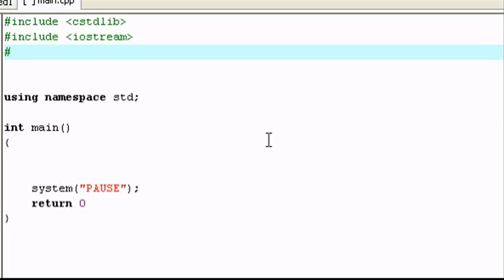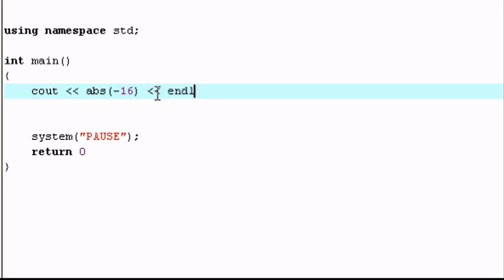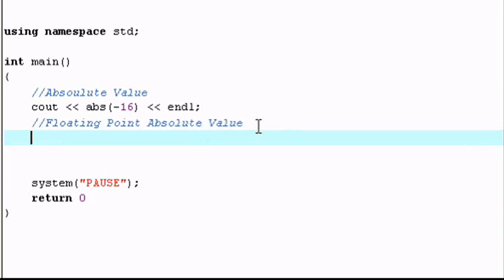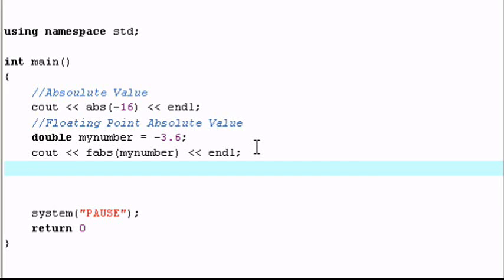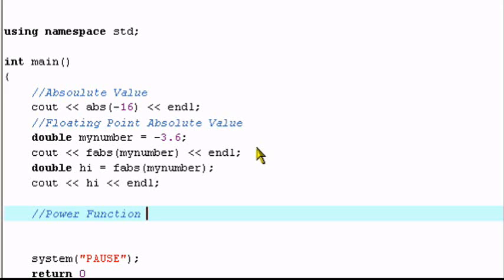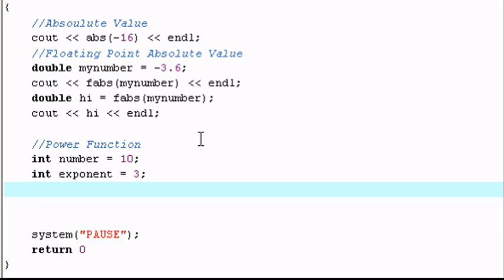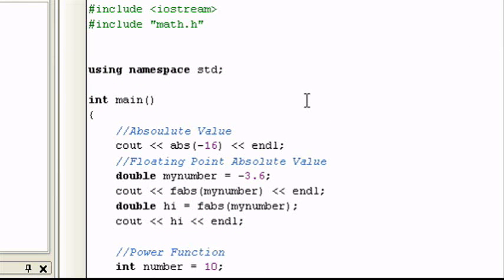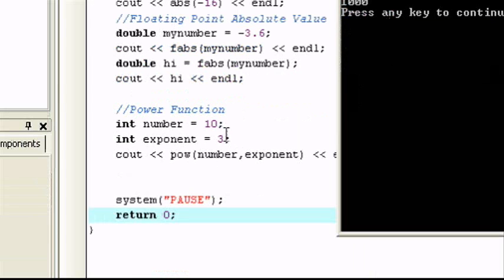C++ Tutorial 13 Built in Math Functions CAVEMAN FRIENDLY HQ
This tutorial will cover some built in Math Functions in C++ Programming language. Some common math terms like powers and exponenets and absolute values